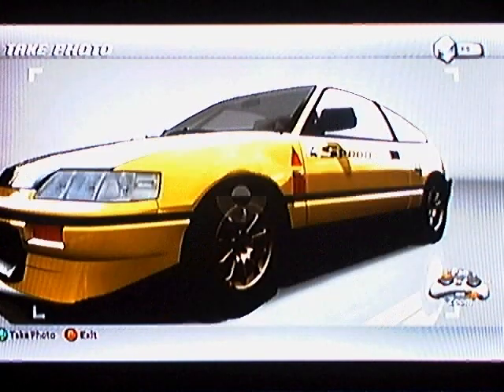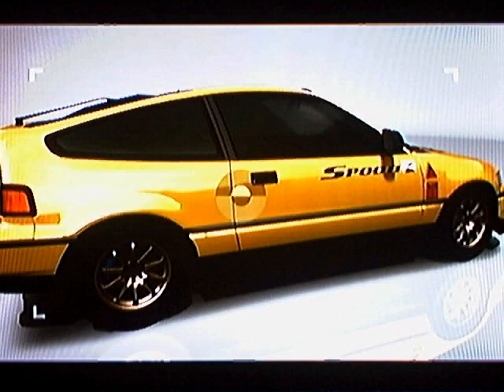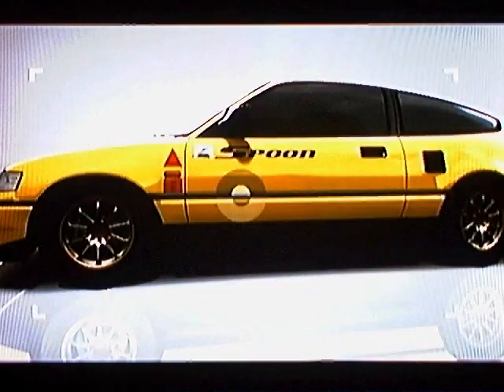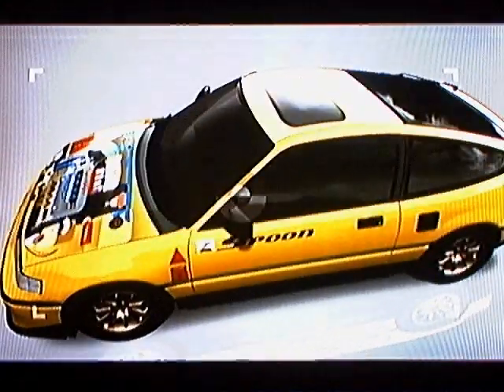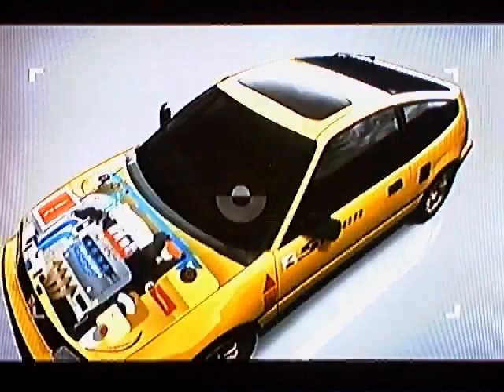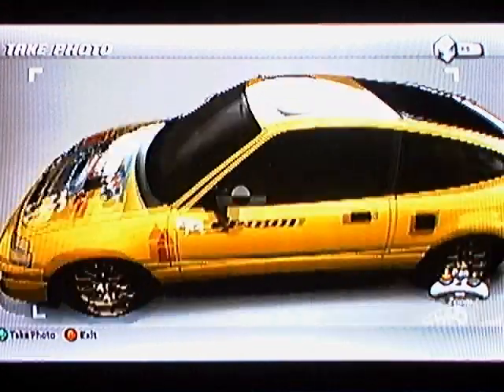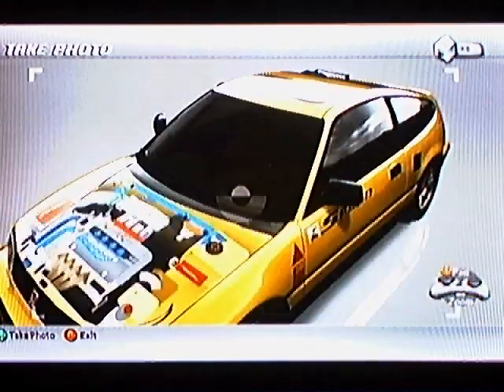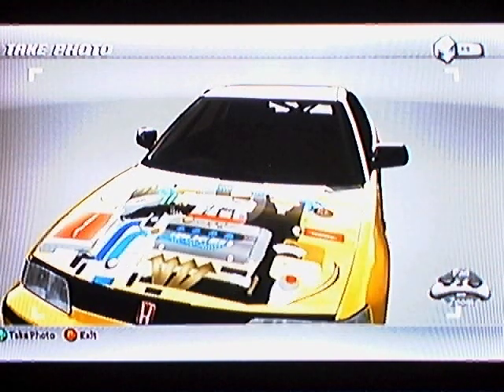FORZA 2 Xbox 360 Custom Honda Build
i dont have forza 2 anymore sorry